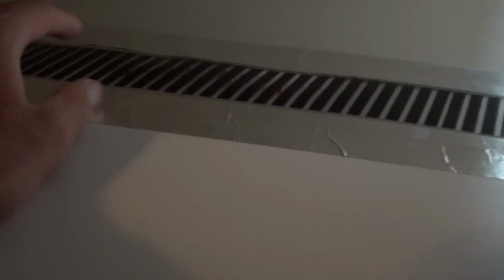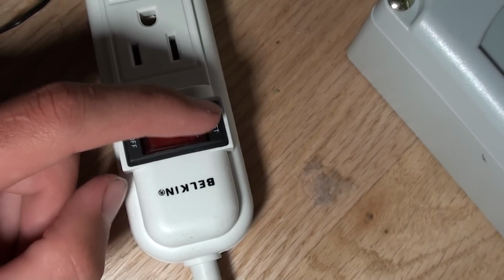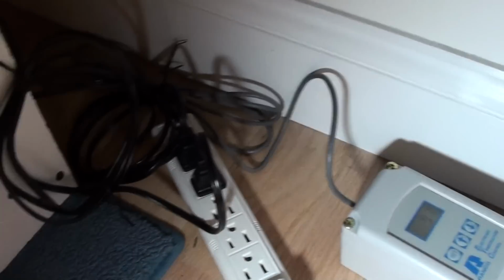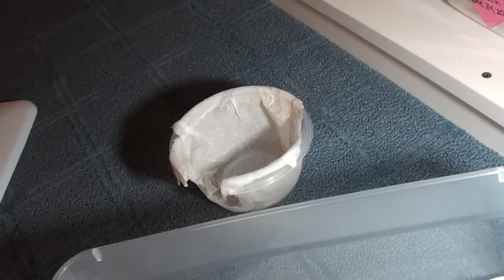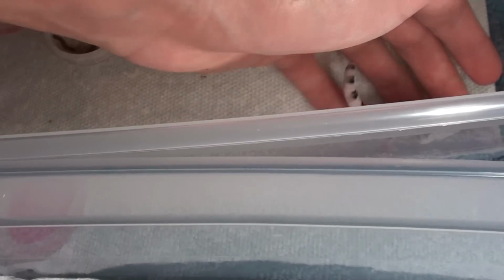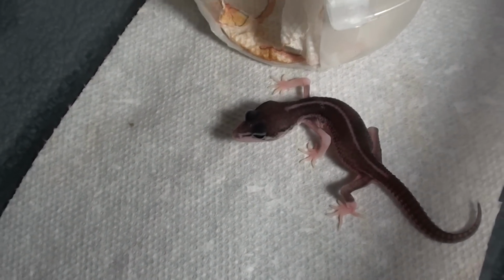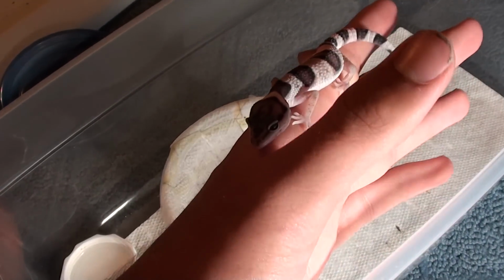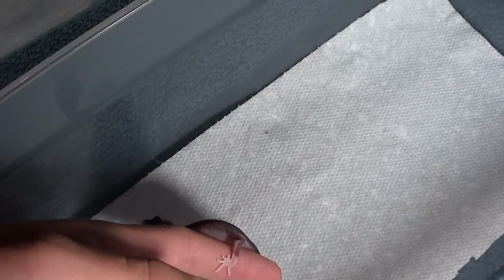reptile rack and update